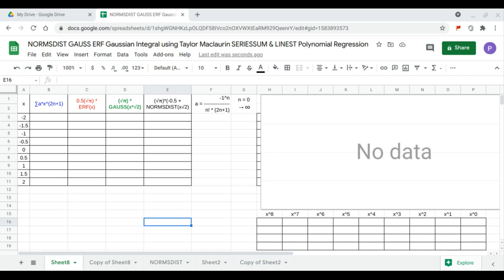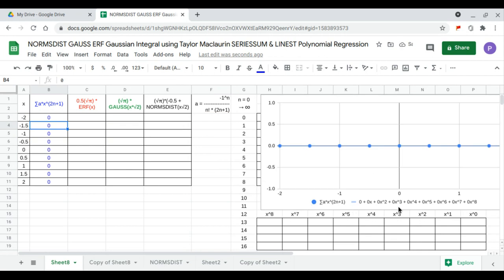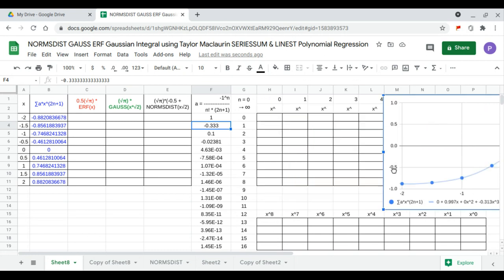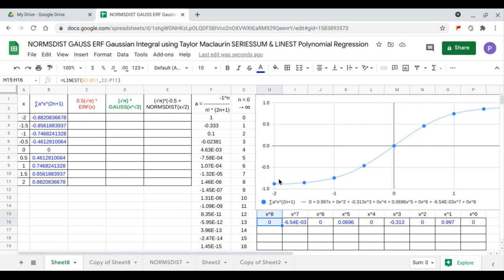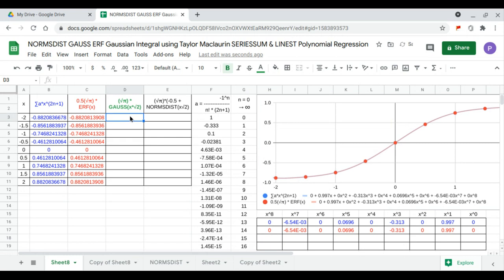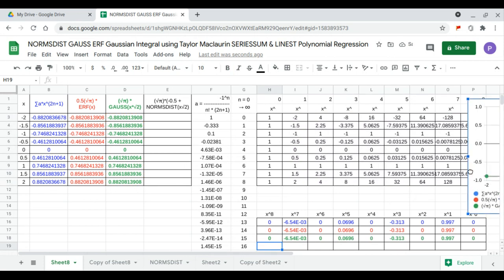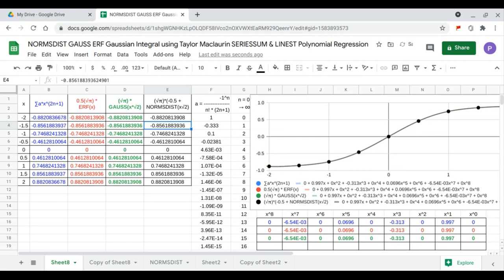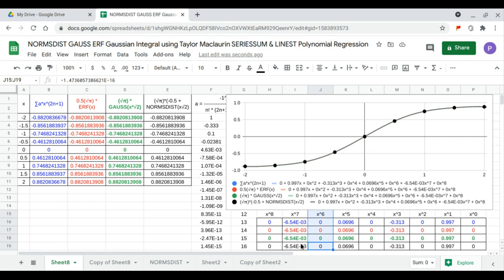Taylor Maclaurin SERIESSUM of Gaussian Integral & LINEST Polynomial Regression NORMSDIST GAUSS ERF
This video shows the relationships of NORMSDIST, GAUSS, ERF to the Gaussian Integral using Taylor Maclaurin SERIESSUM & LINEST Polynomial Regression.